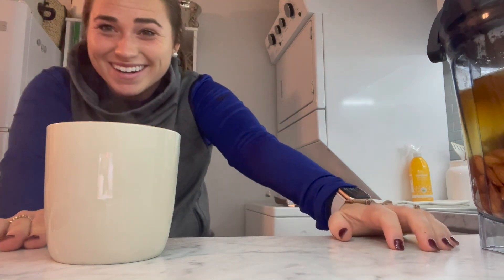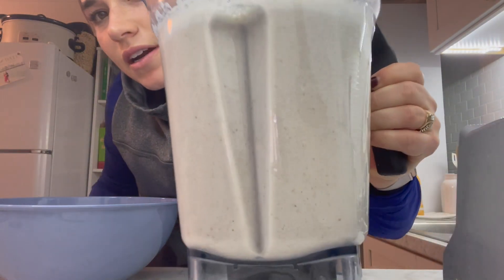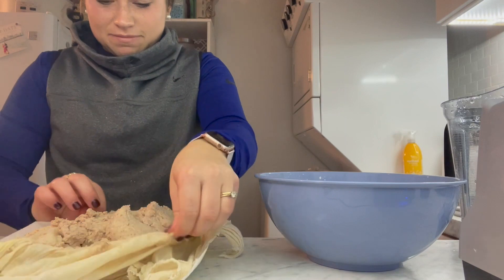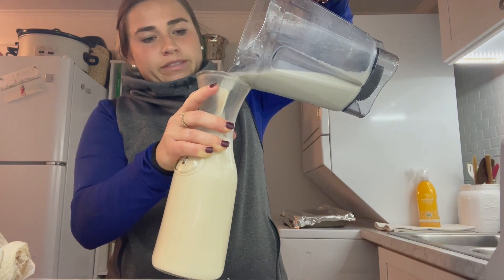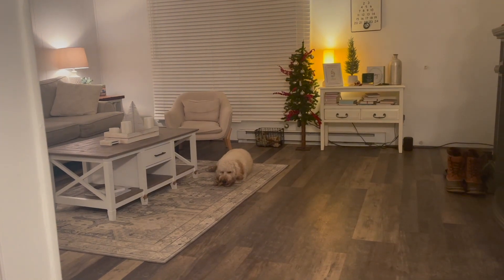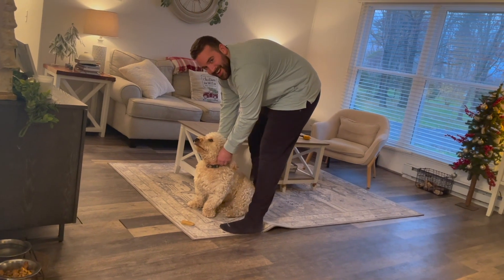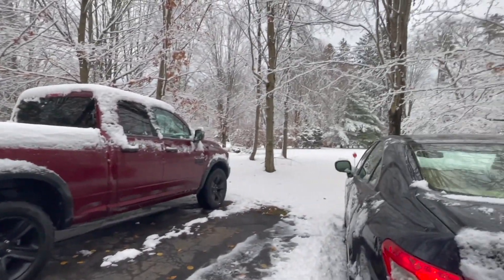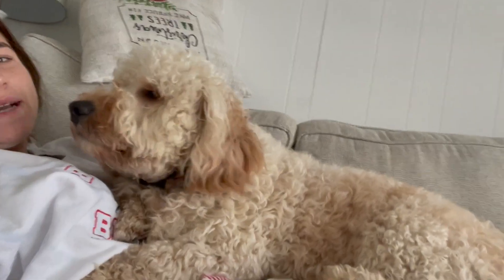a peek into our week! | The Newly Webbs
We hope you enjoy a little peek at our week!   Don't forget to check back in for our Thanksgiving Week Vlog!!